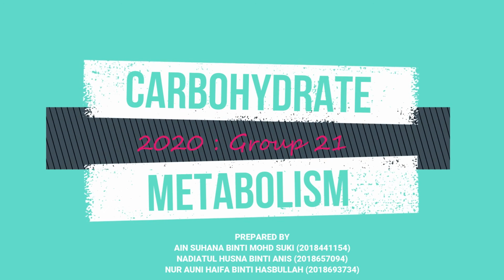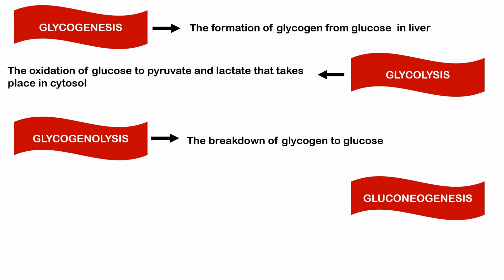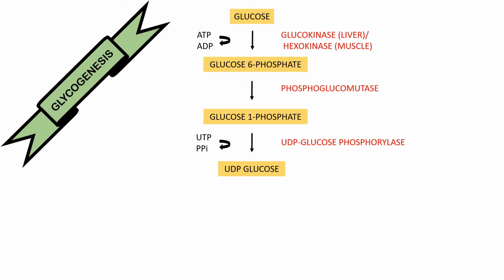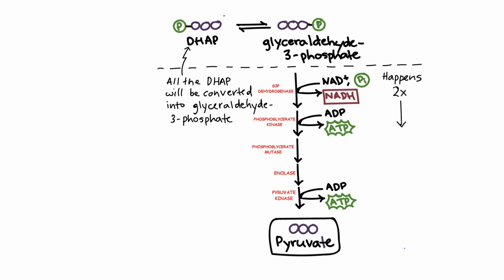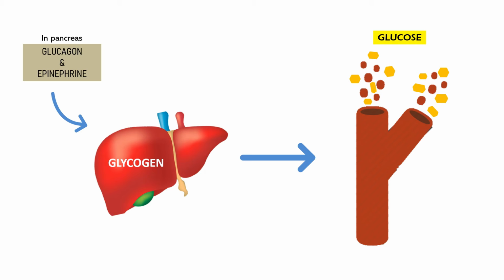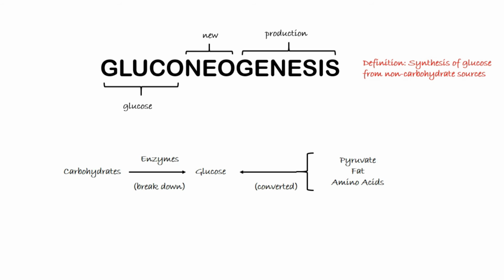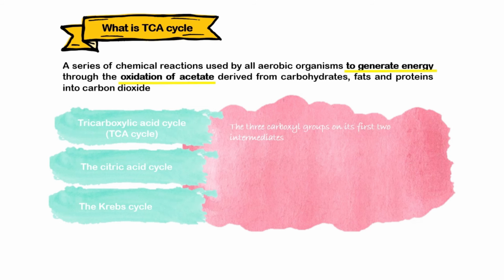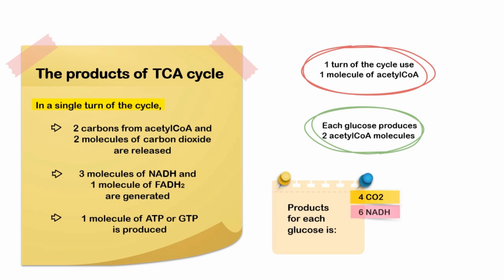Carbohydrate Metabolism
1. What is carbohydrate metabolism
2. Glycogenesis
3. Glycogenolysis
4. Glycolysis
5. Gluconeogenesis
6. TCA cycle

Credit to:
Nur Auni Haifa for creating the good Introduction and Glycogenesis video
Nadiatul Husna for the amazing Glycogenolysis and Glycolysis video
Ain Suhana  for the nice Gluconeogenesis TCA cycle